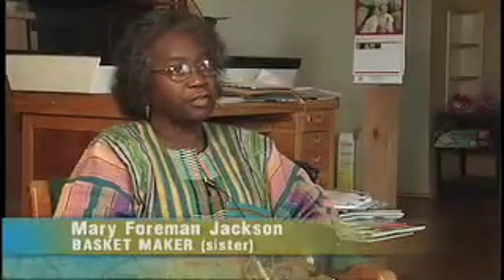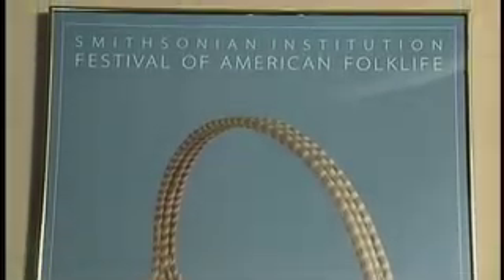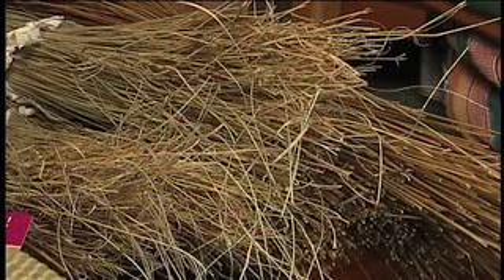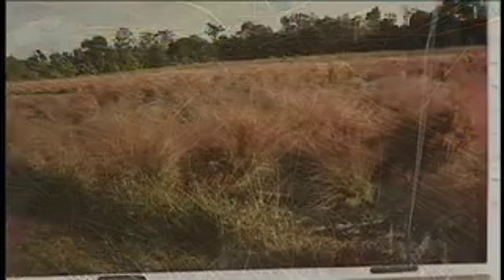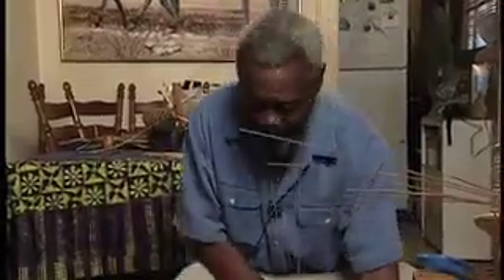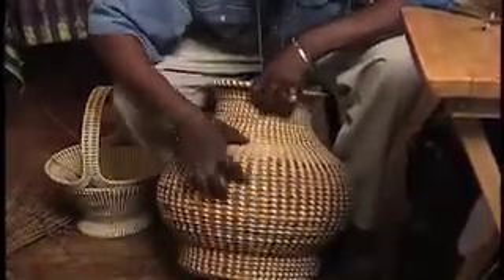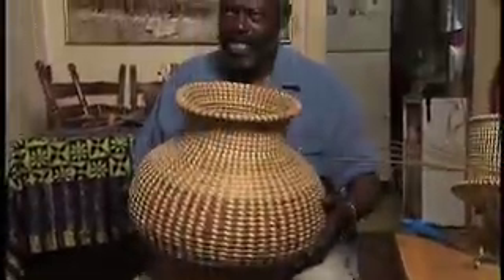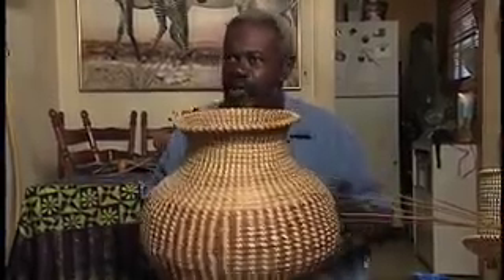Sweetgrass Basketweaving in Charleston SC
Sweetgrass basket making has been apart of the Gullah culture for more than 300 years. Learn more about this traditional art form.